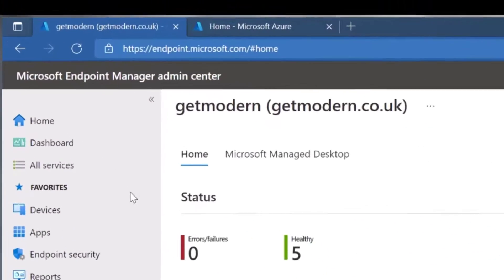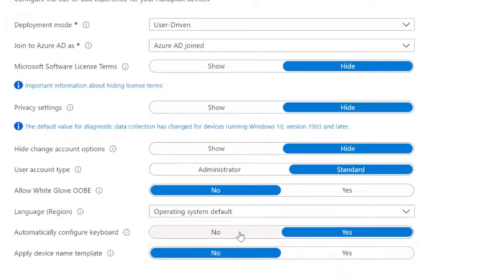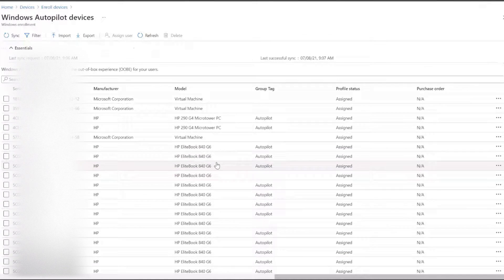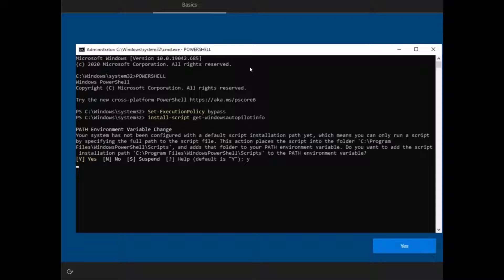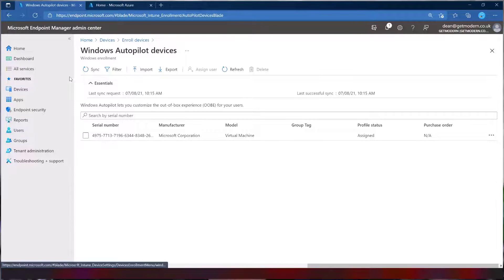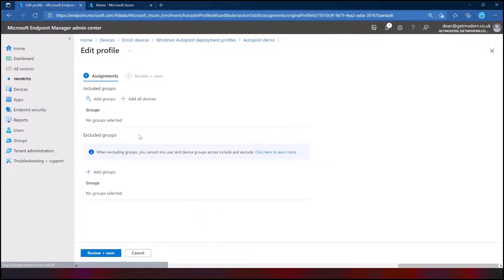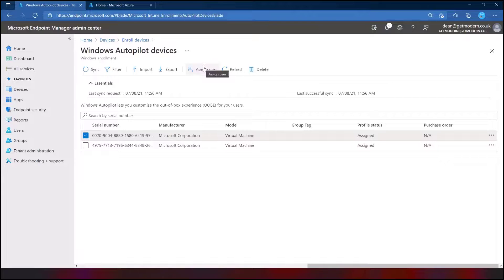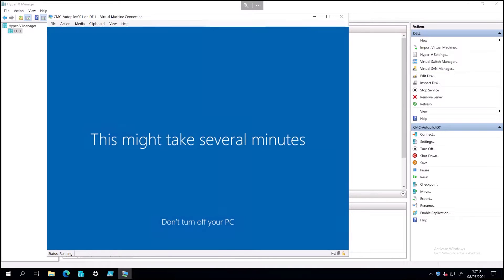Windows Autopilot with Microsoft Intune in the real world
This video takes a look at getting started with Windows Autopilot using real world techniques, with Microsoft Intune. What happens when an OEM or Partner adds devices for you? We take a look.

We also cover getting up and running quickly in a lab, with new script options, tips and tricks.

Dean Ellerby is a Microsoft Enterprise Mobility MVP, Microsoft Certified Trainer, Organiser Contributor at Petri.com and a Senior Security Architect. He's on Twitter @dean_ellerby. Any views or opinions expressed here are his own.

00:00 Intro
00:47 Set up Autopilot in Endpoint Manager
01:28 Create an Autopilot Profile
03:45 Deploy Autopilot Profile
04:29 Real World example
06:30 Methods of collecting HWID
07:22 The best method to get a command prompt
09:10 The right way to run the script
11:30 Create a device group for Autopilot devices
14:25 Speed up device sync (and why you don't need to!)
15:30 Testing it out
15:55 Assign a user to an Autopilot device
19:00 What should you do next?